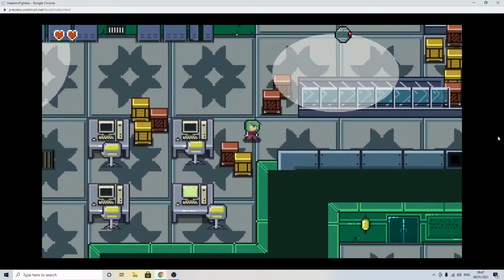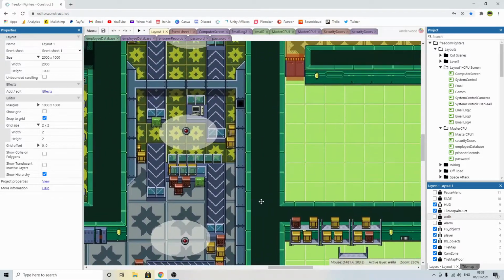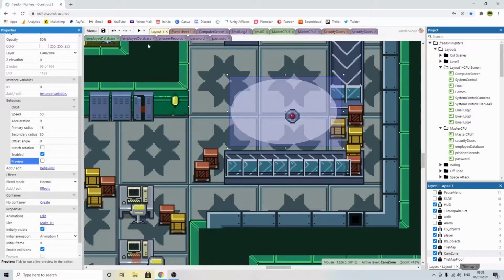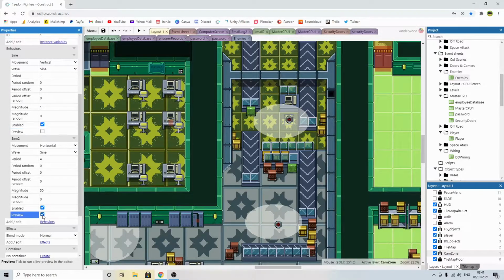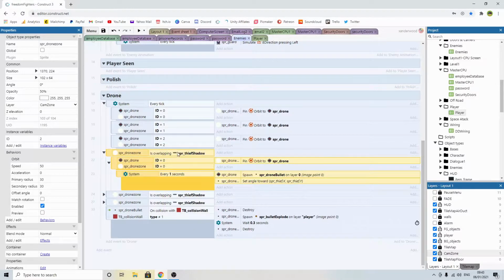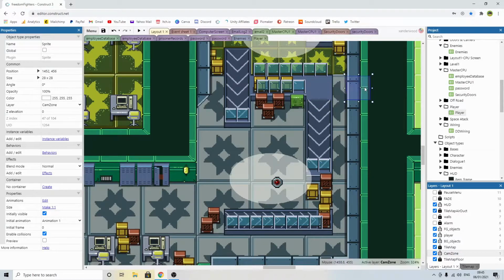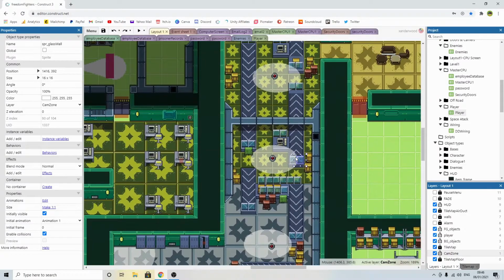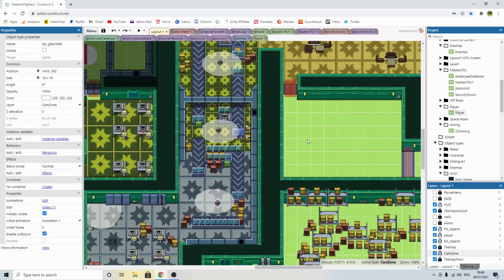Orion's Throne Devlog #9 - New Enemies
Orion's Throne is a meaningful choice top down retro rpg game that I am making using the Construct 3 game engine.

1. You'll also get featured in all my Youtube videos.
2. Buy me a cup of coffee and I'll give you a shout out in my next video